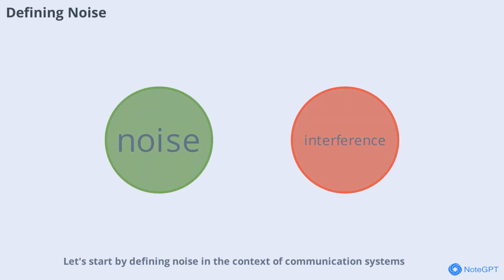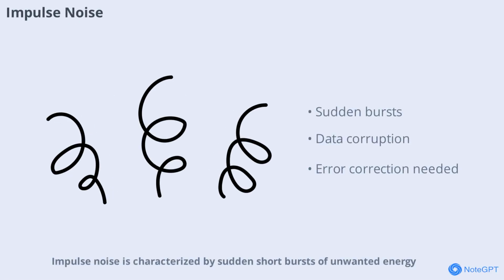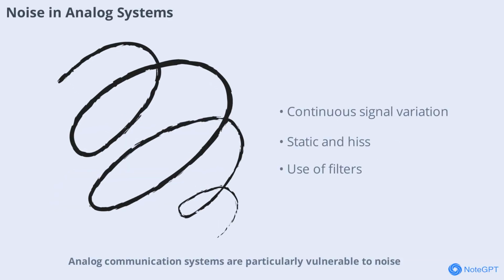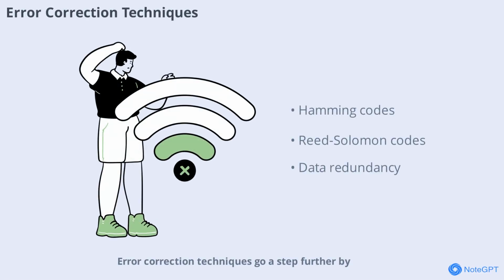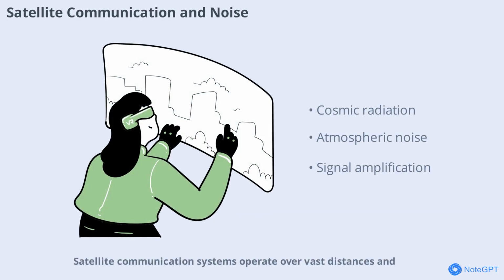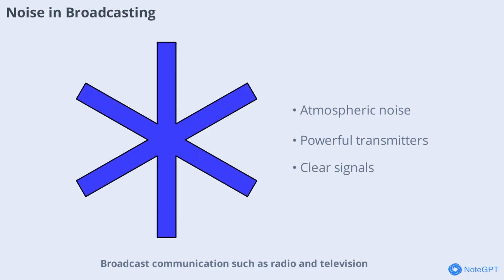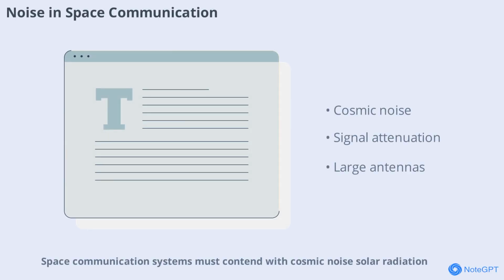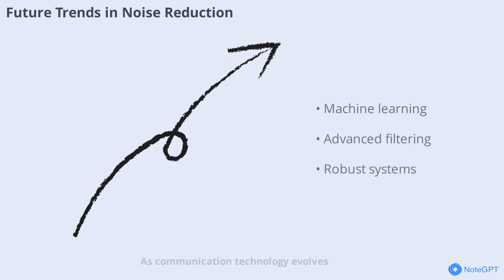The Hidden Enemy of Communication ⚡ | Understanding Noise in Communication Systems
Welcome to “The Hidden Enemy of Communication” — an in-depth journey into one of the most important yet overlooked challenges in communication systems: noise.

Every time we make a phone call, send a message, or stream a video, we rely on systems that transmit information efficiently. But what happens when unwanted signals — or noise — interfere?

In this video, we’ll explore:
🎙️ What noise is and why it disrupts communication
⚙️ The types of noise — thermal, intermodulation, crosstalk, impulse, and more
🔌 Sources of noise — natural, man-made, and environmental
💡 How analog and digital systems handle noise differently
🛠️ The techniques engineers use to reduce, correct, and manage noise
🚀 Real-world examples: from mobile and satellite to underwater and space communication

By the end, you’ll understand how noise affects every form of communication — and how modern technology fights back to ensure clear, reliable connections in an increasingly noisy world.

🎓 Perfect for students, engineers, and anyone curious about the science behind smooth communication.

⏱️ Timestamps:

00:00 – Introduction: What is Noise in Communication?
00:30 – Defining Noise in Communication Systems
00:54 – Classification of Noise: Thermal, Intermodulation, Crosstalk & Impulse
01:17 – Thermal Noise (Johnson–Nyquist Noise)
01:36 – Intermodulation Noise Explained
01:54 – Crosstalk and Its Effects
02:12 – Impulse Noise and Its Impact
02:30 – Sources of Noise: Internal & External
02:49 – Environmental Noise
03:07 – Man-Made Noise
03:24 – Natural Noise Sources
03:42 – Noise in Analog Communication
04:00 – Noise in Digital Communication
04:16 – Signal-to-Noise Ratio (SNR)
04:34 – Bandwidth and Noise Relationship
04:51 – Modulation and Noise Resistance
05:09 – Error Detection Techniques
05:25 – Error Correction Techniques
05:41 – Physical Noise Reduction: Shielding & Grounding
05:58 – Twisted Pair Cables and Crosstalk Reduction
06:13 – Optical Fiber Communication and Noise Immunity
06:30 – Wireless Communication Challenges
06:47 – Satellite Communication Noise Factors
07:03 – Mobile Communication and Noise Control
07:18 – Data Transmission and Network Noise
07:35 – Voice Communication and Noise Suppression
07:49 – Video Communication and Error Correction
08:03 – Wireless Networks (Wi-Fi) and Interference
08:17 – Wired Networks and EMI Reduction
08:31 – Broadcast Communication and Atmospheric Noise
08:46 – Industrial Noise and Communication
09:02 – Medical Communication Systems and Reliability
09:18 – Financial Systems and Low-Noise Networks
09:32 – Emergency Communication Under Noise Conditions
09:46 – Military Communication and Anti-Interference Techniques
10:01 – Space Communication and Cosmic Noise
10:17 – Underwater Communication Challenges
10:31 – Optical Systems and Physical Disturbances
10:46 – Satellite TV and Signal Correction
11:00 – Internet Communication and Noise Management
11:14 – Social Media Platforms and Data Delivery
11:28 – Cloud Communication and Data Reliability
11:42 – Future of Noise Reduction with AI and ML
11:56 – Summary: The Ongoing Battle Against Noise
12:11 – Conclusion: Towards Clearer Communication